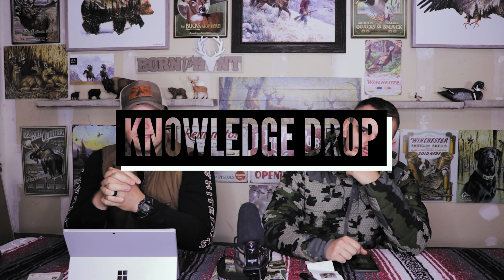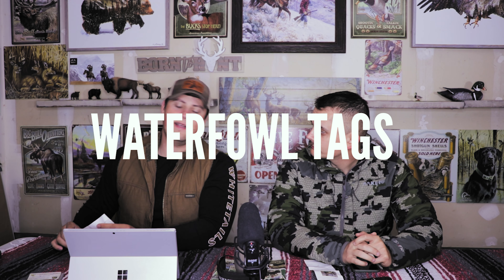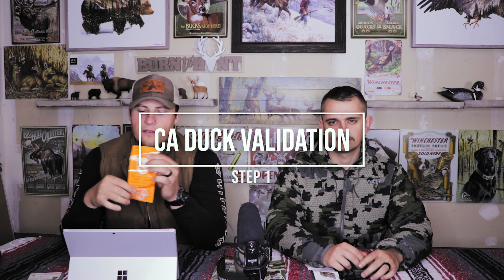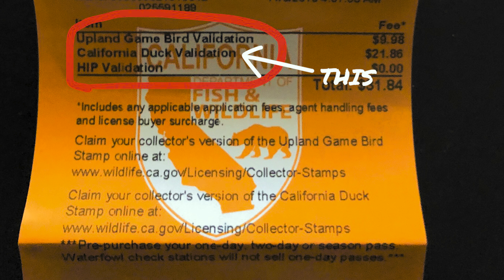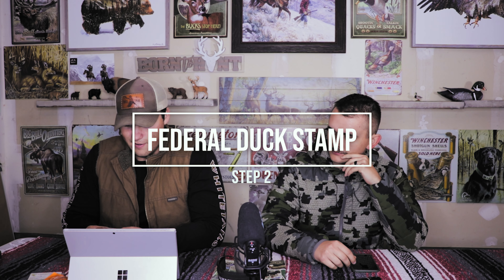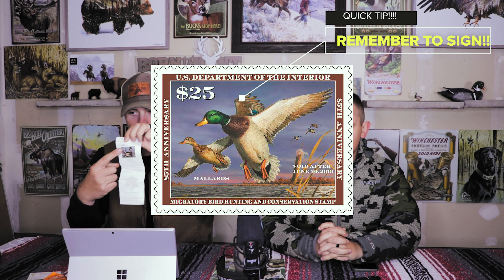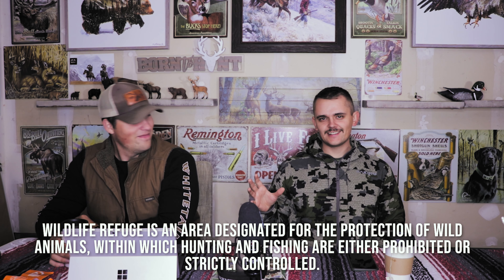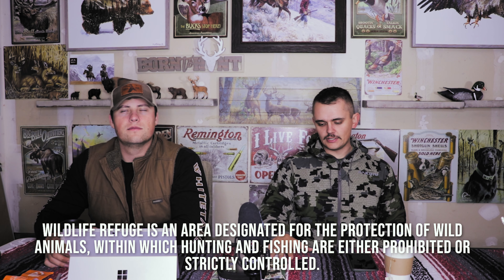How to go duck hunting in California. Knowledge Drop Series Ep. 2.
Welcome to Episode 2 of Knowledge Drop! Today we are talking about, how to duck hunt in CA. This episode ONLY covers the Licensing portion. What license, stamp, etc, you need.

Drop any questions in the comments below!